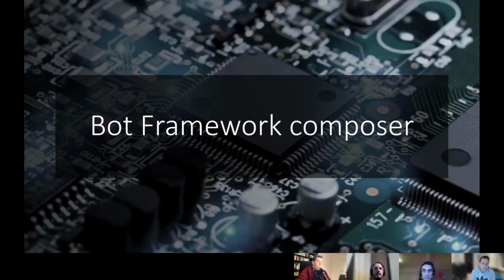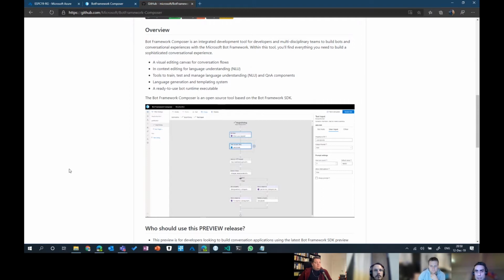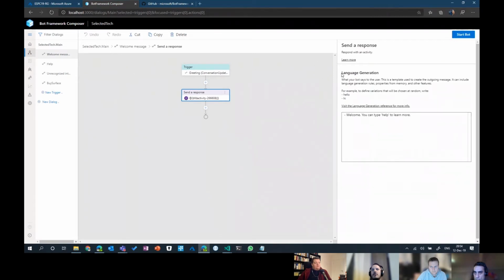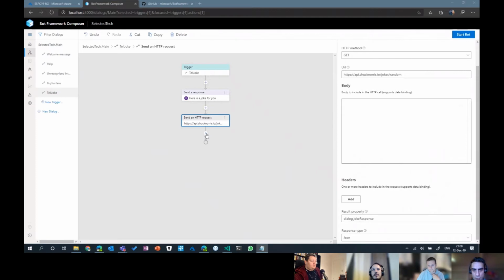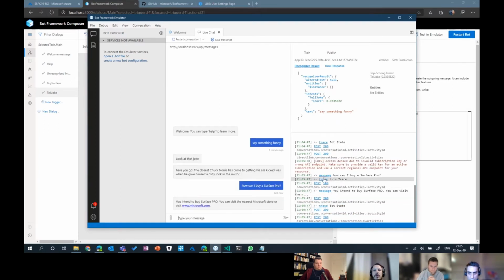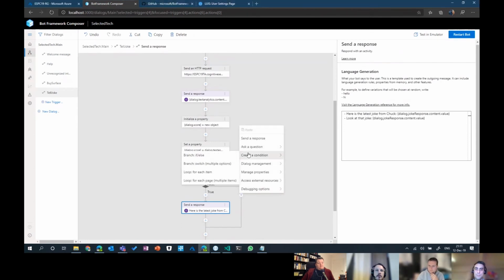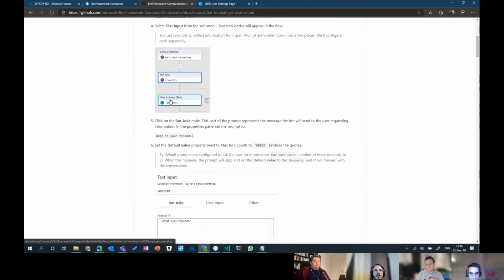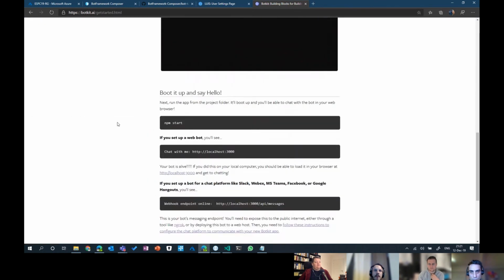Webinar 11 - Bot Framework Composer - how to create bots fast and easy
The Bot Framework Composer is a new tool from Microsoft helping developers in creating bots with the help of a graphical interface.  So tune in to see us creating a Chuck Norris joke bot within minutes.